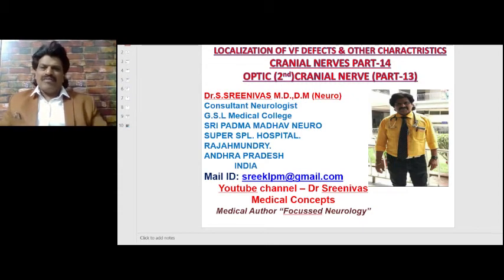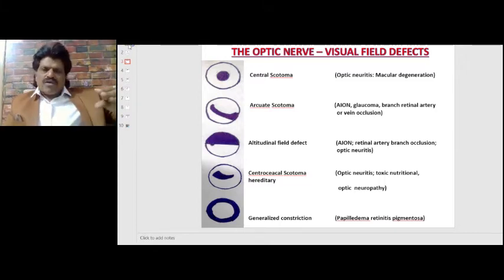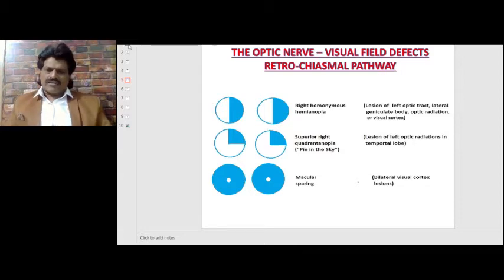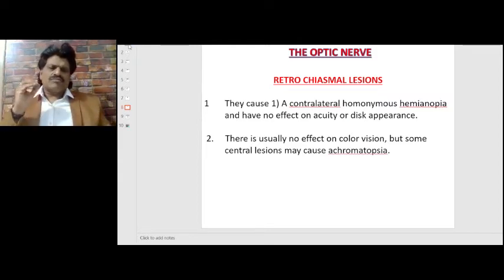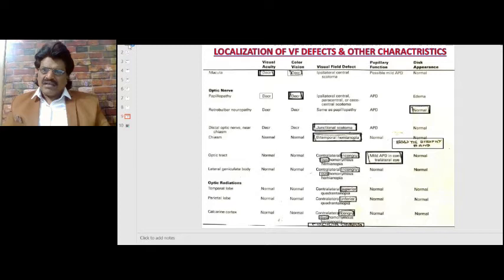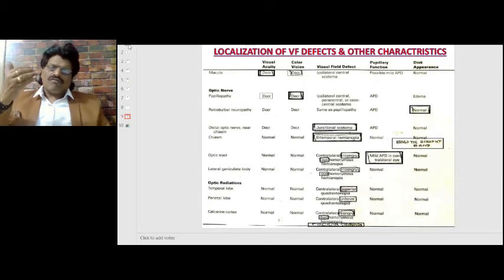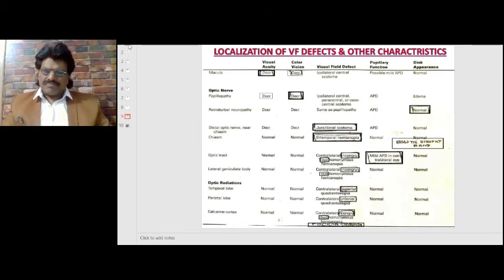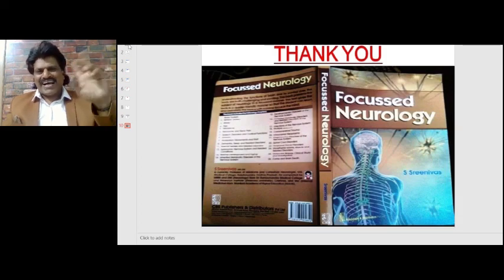CRANIAL NERVES -PART 14,LOCALIZATION OF OPTIC NERVE LESIONS,(OPTIC NERVE -PART 13)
DETAILED DISCUSSION OF LOCALIZATION OF OPTIC NERVE LESIONS